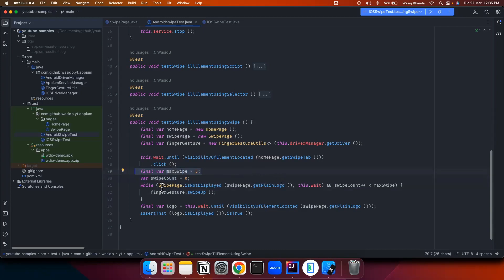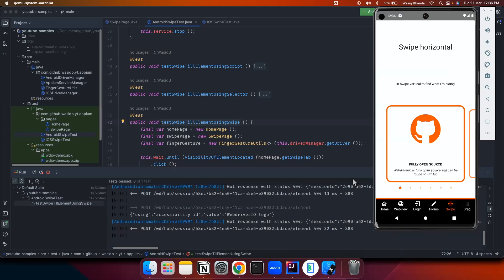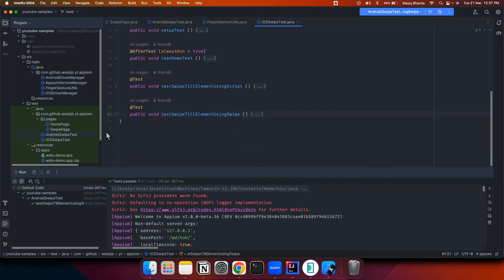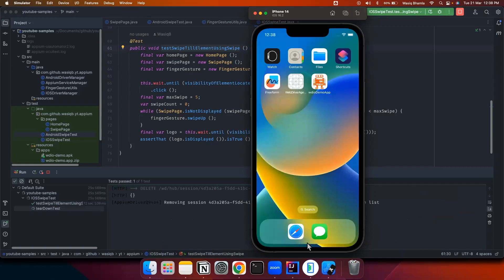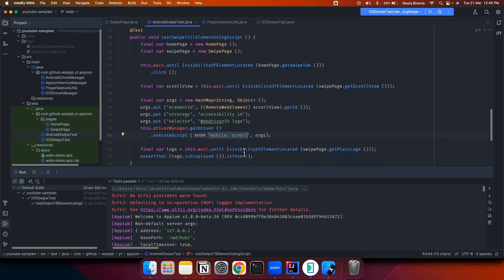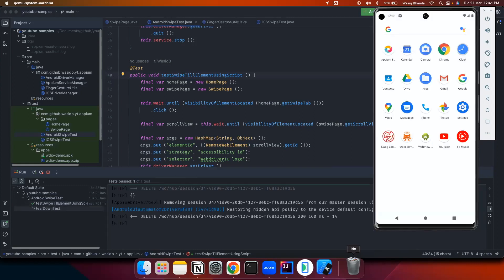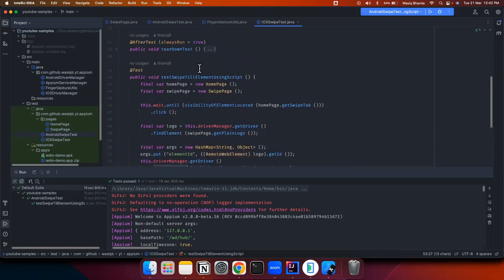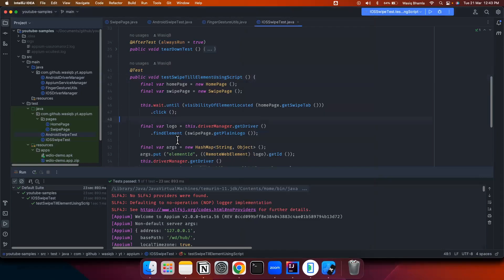How to swipe till an element is visible using THESE different approaches?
In this video, you will learn about three different ways which you can use to swipe on the screen till an element gets visible on the screen using Appium.

⏱️ Time stamps:
0:00 - Intro
1:37 - Option 1: Traditional swipe
5:46 - Option 2: Execute script
9:35 - Option 3: Using selector locator

- MacBook Pro 2022 M2
- Anker 7 in 2 connector
- Blue Yeti Microphone
- BenQ Coding monitor
- Logitech Camera
- Extended mouse pad
- Wireless mouse
- Zebronics wireless keyboard
- Rotating Chair
- Gaming Table